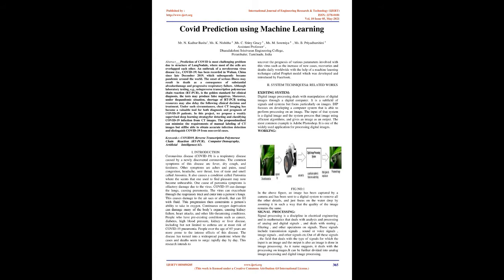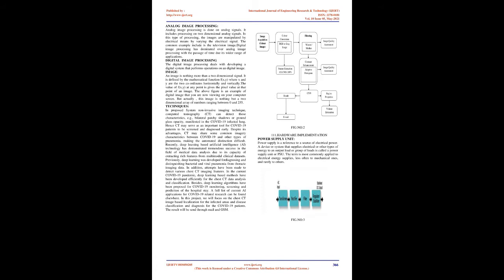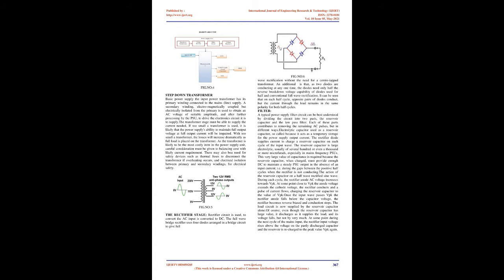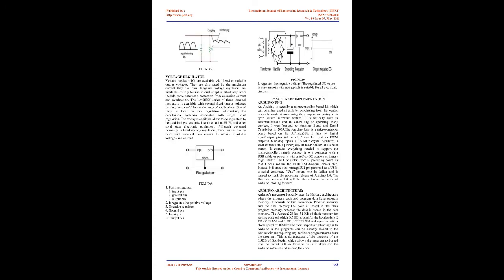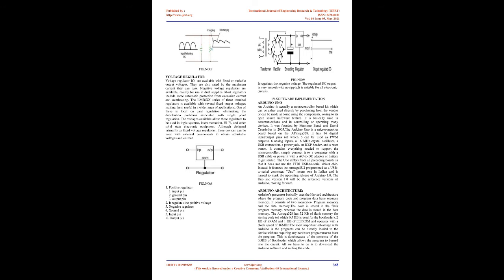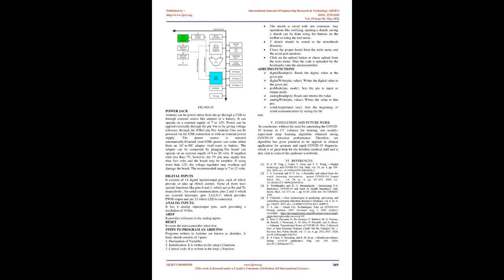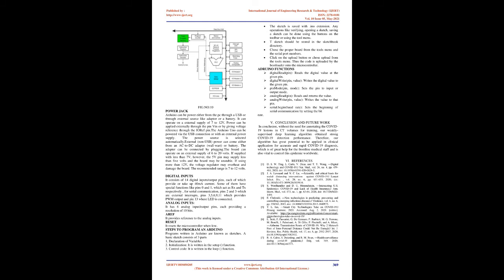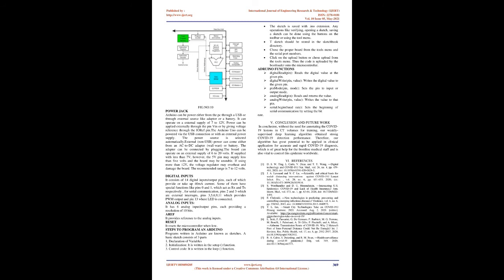Covid Prediction using Machine Learning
K. Nishitha , C. Shiny Gracy , B. Priyadharshini , M. Sowmiya , N. Kadhar Basha

Prediction of COVID is most challenging problem due to structure of LungNodule, where most of the cells are overlapped each other. An outbreak of a novelcorona virus disease (i.e., COVID-19) has been recorded in Wuhan, China since late December 2019, which subsequently became pandemic around the world. The onset of serious illness may result in death as a consequence of substantial alveolardamage and progressive respiratory failure. Although laboratory testing, e.g., usingreverse transcription polymerase chain reaction (RT-PCR), is the golden standard for clinical diagnosis, the tests may produce false negatives. Moreover, under thepandemic situation, shortage of RT-PCR testing resources may also delay the following clinical decision and treatment. Under such circumstances, chest CT imaging has become a valuable tool for both diagnosis and prognosis of COVID-19 patients. In this project, we propose a weakly supervised deep learning strategyfor detecting and classifying COVID-19 infection from CT images. The proposedmethod can minimize the requirements of manual labeling of CT images but stillbe able to obtain accurate infection detection and distinguish COVID-19 from non-covid cases.